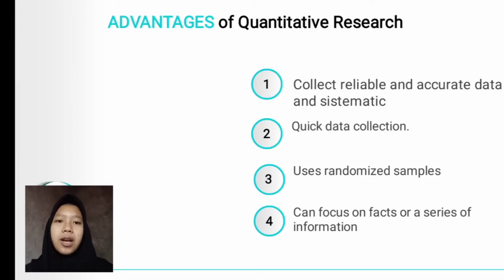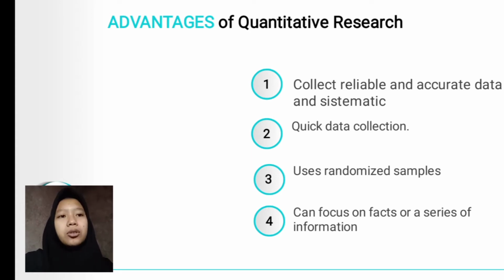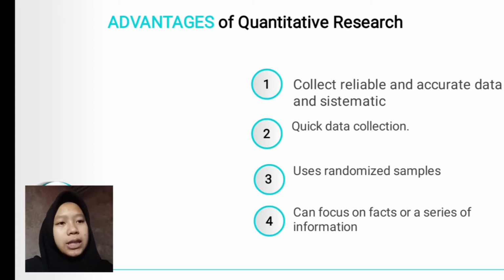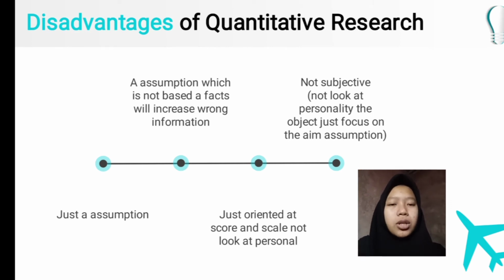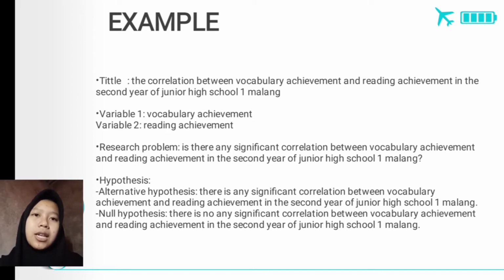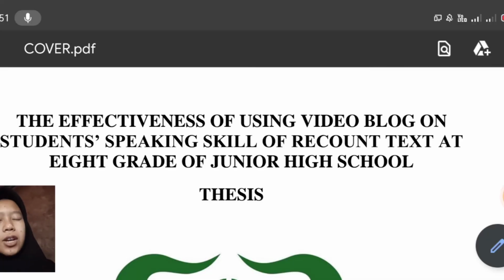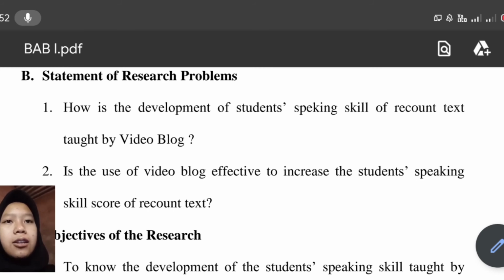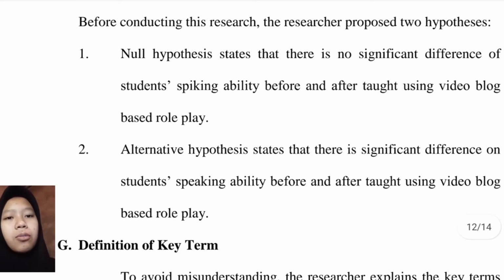Research and Quantitative Research Approaches (Part 3)